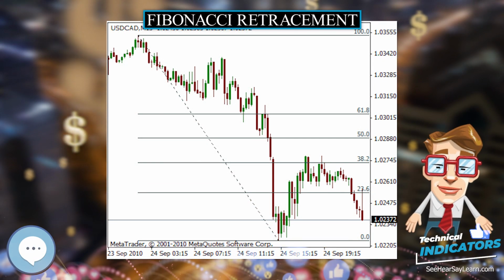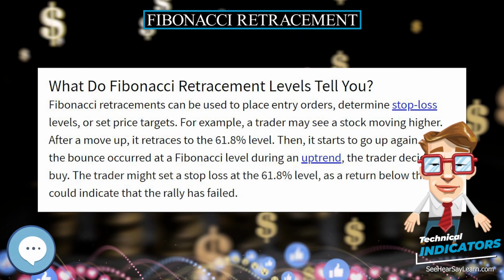Fibonacci retracement 📈💲 TECHNICAL INDICATORS 💲📉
In finance, Fibonacci retracement is a method of technical analysis for determining support and resistance levels. They are named after their use of the Fibonacci sequence. Fibonacci retracement is based on the idea that markets will retrace a predictable portion of a move, after which they will continue to move in the original direction.